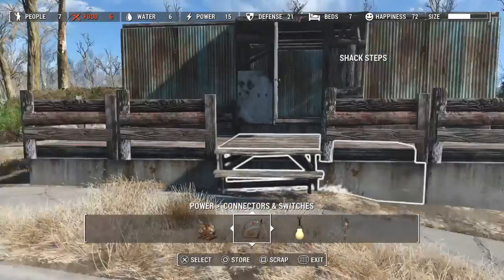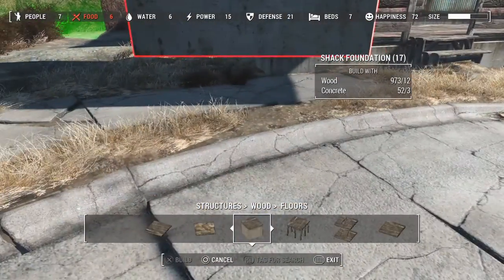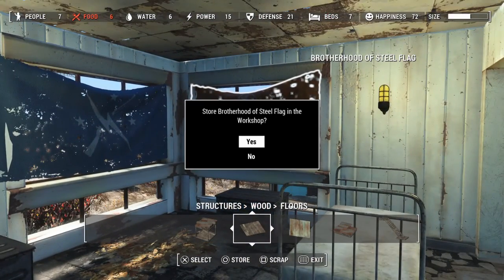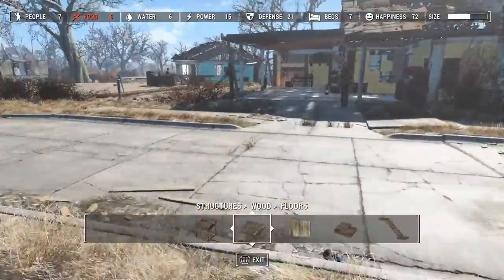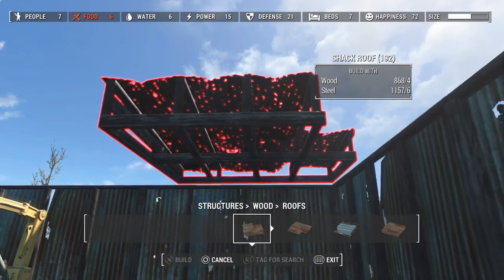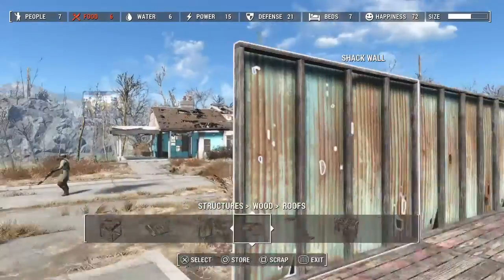Fallout 4 Building Homes 101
Discaimer: I am in no way involved with the development or creation of this game